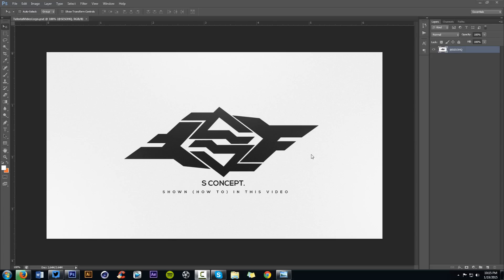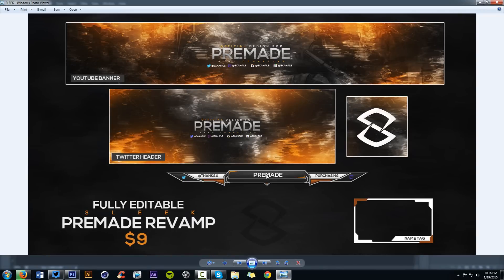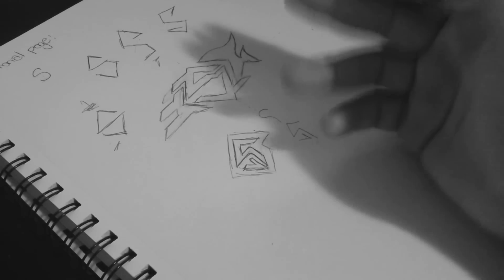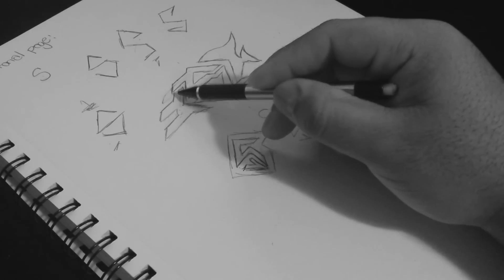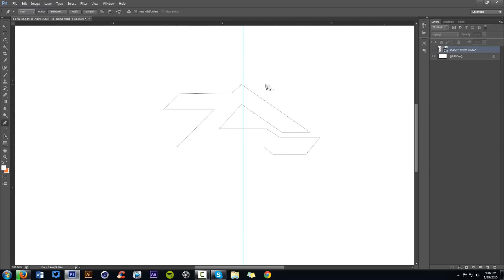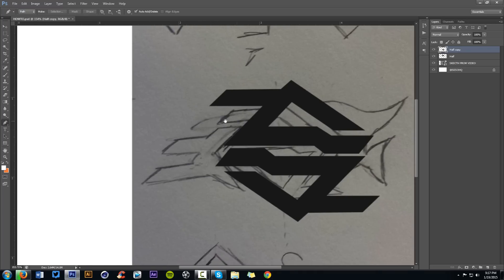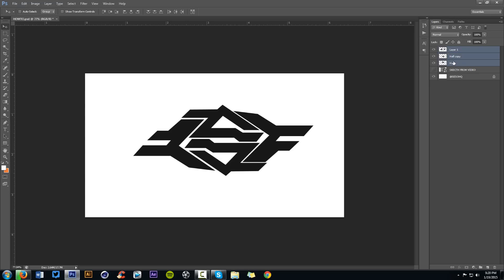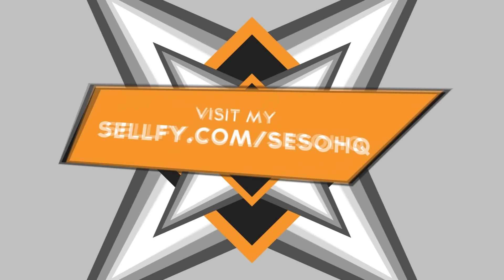Photoshop Tutorial: Creating Difficult Logo Concepts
Video Description: As requested, yet another awesome tip, start-finish logo creation. Using different thought process.

Secret Download -